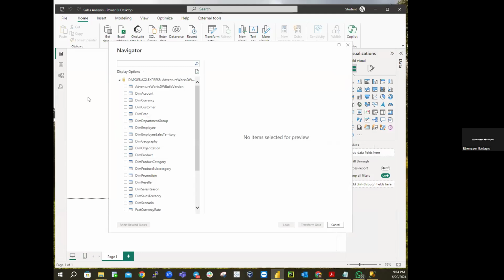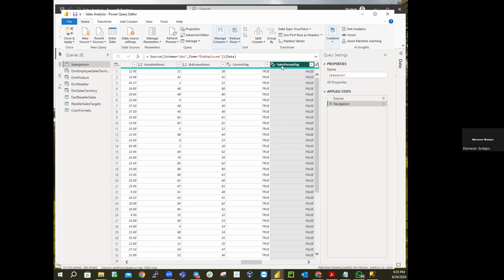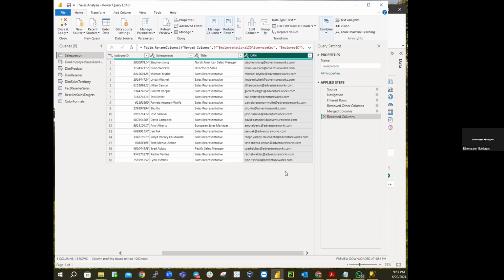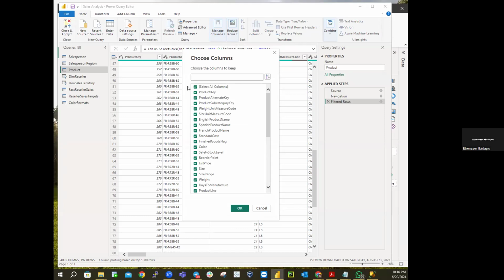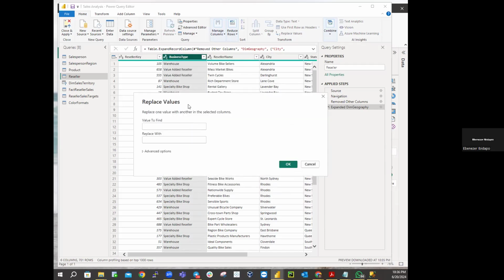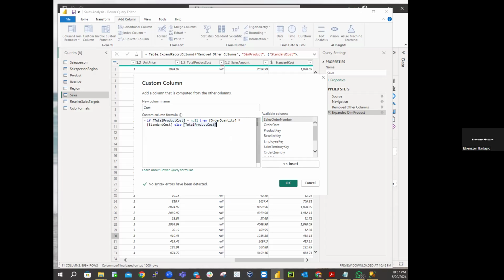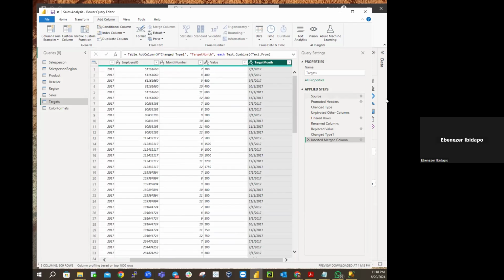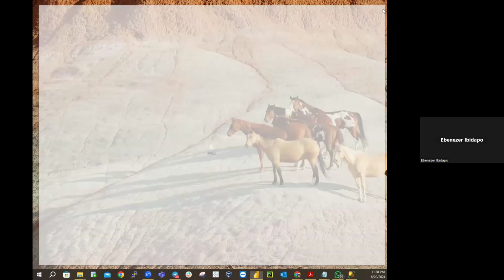APR 2024 DA: DATA TRANSFORMATION IN POWER BI